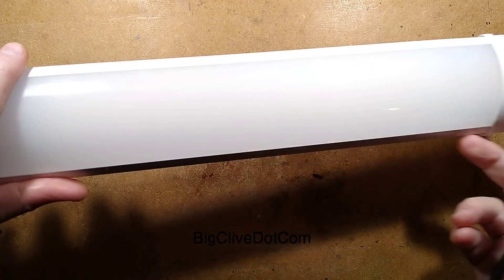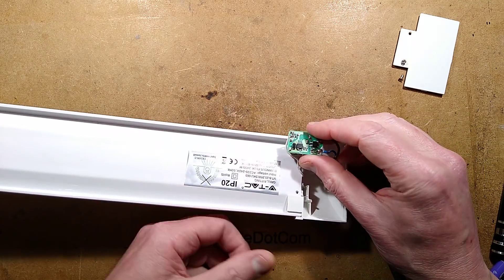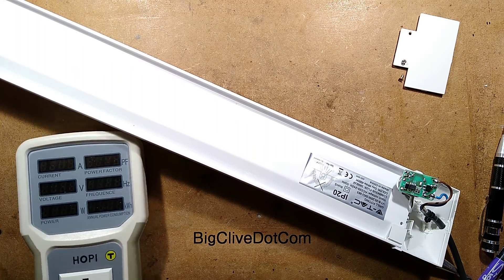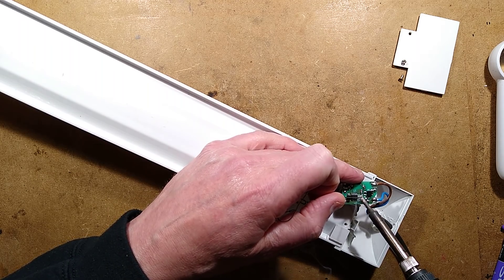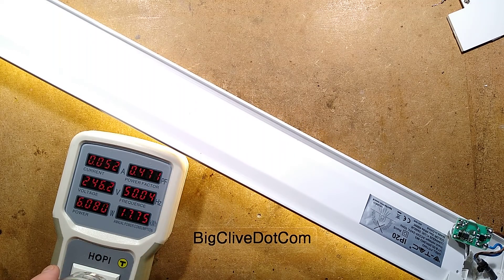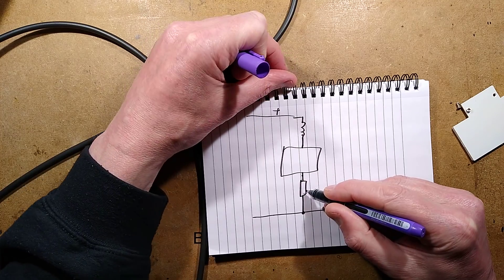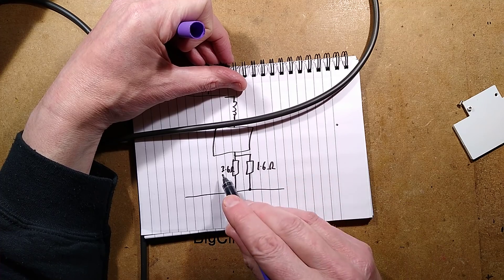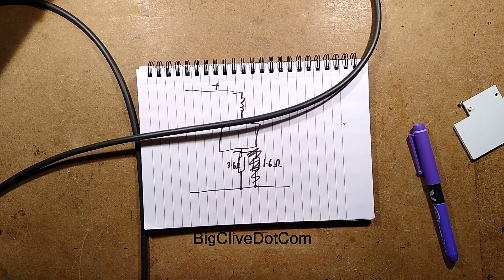Taming down the live-stream lighting.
Originally I tried using two of these lights vertically to give a good overall illumination, but the result was absolutely blindingly bright and the cameras swamped out a bit.
Then I went for a single horizontal one and it was still too bright.

Here's how I tamed it down with the added bonus of extending the life of the LEDs and driver greatly.

The original resistors were 3.6 ohm and 1.6 ohm in parallel giving a total parallel resistance of 1.11 ohm.  So the removal of the 1.6 ohm resistor effectively tripled the resistor value (just the 3.6 ohm resistor) and reduced the power to about a third, which seems fine.  The circuitry senses the voltage across the resistor/s to sense the current, so the higher the resistance the lower the current required to reach the sense voltage threshold.

Here's a link to the live stream channel.  Best enjoyed with a drink and snack.